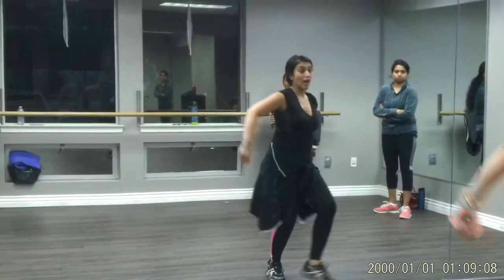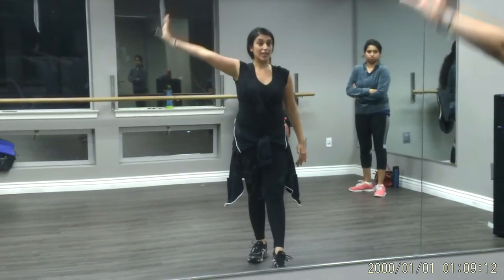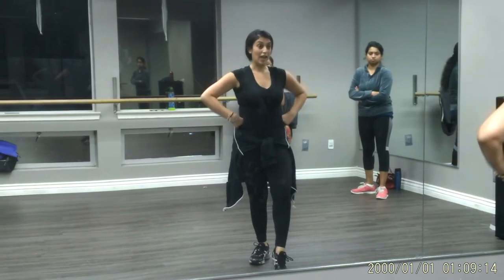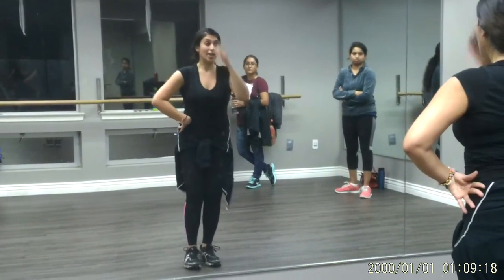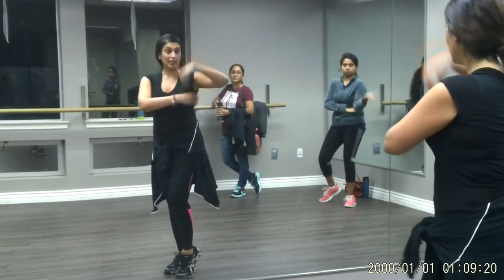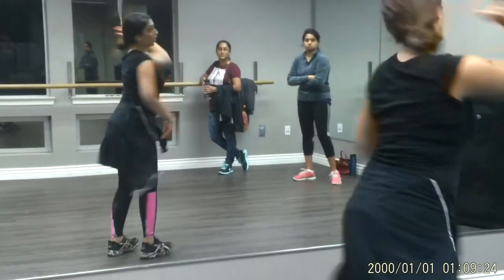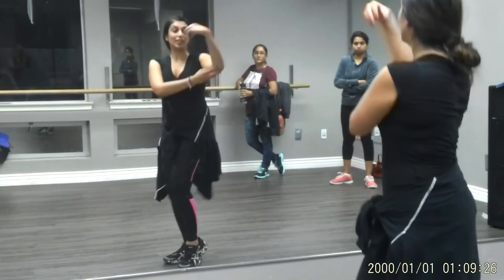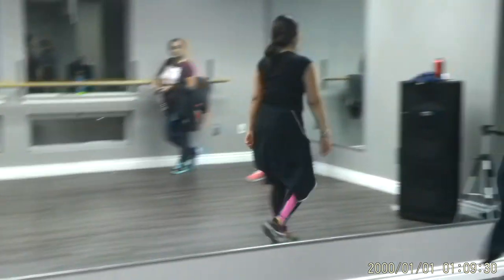Artesia Ladies (Nov.2,2017) Vaari Pinga Shake Instructional AMNA Dance AAD